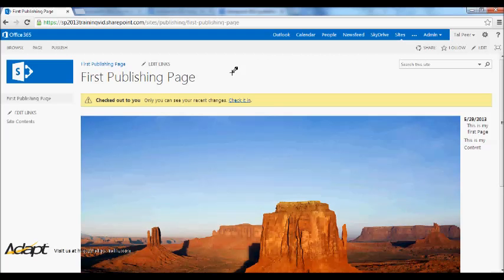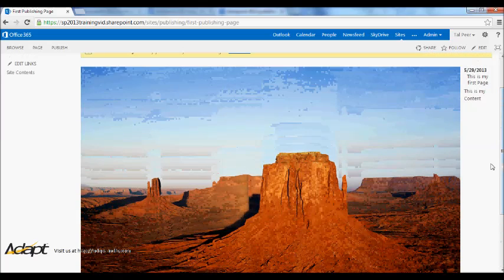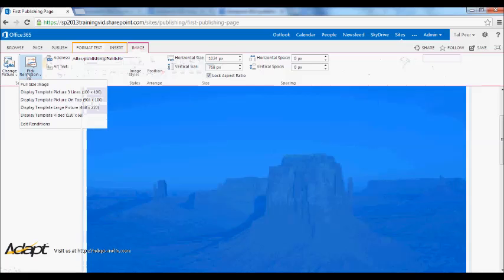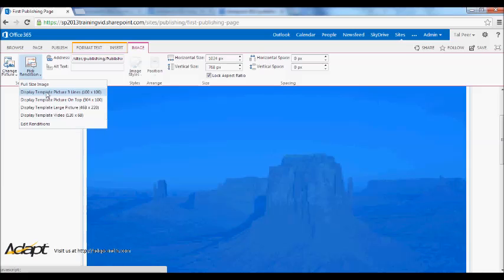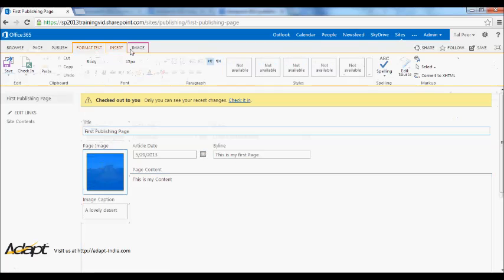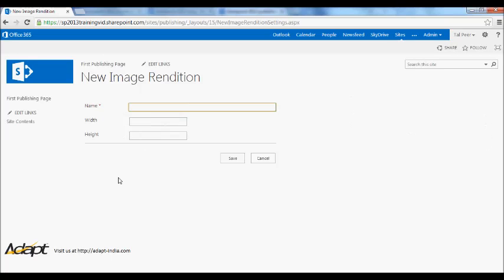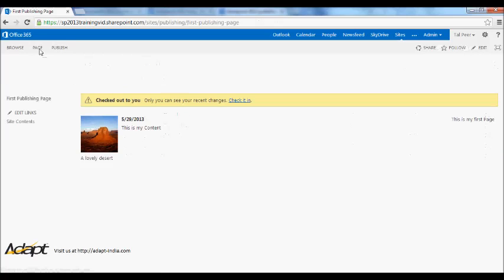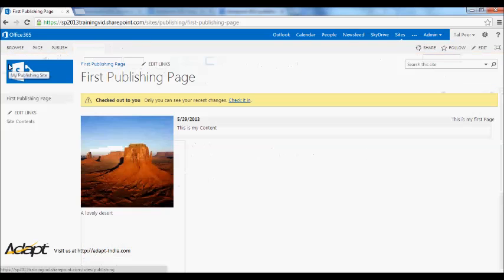Image Renditions-Training Video 50